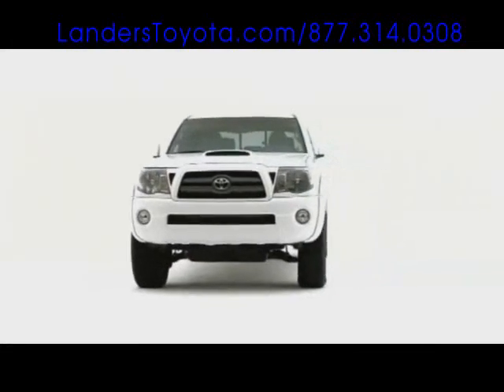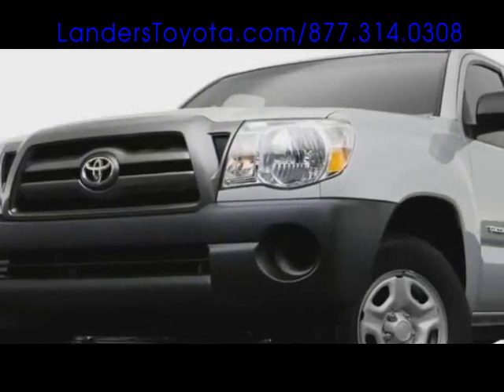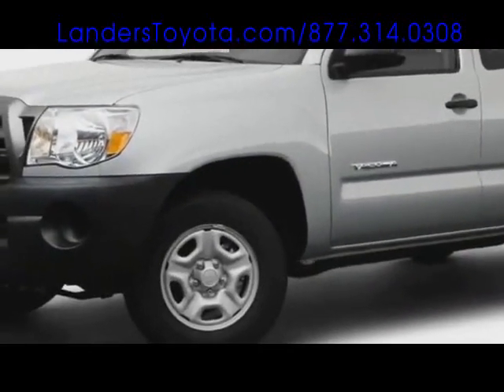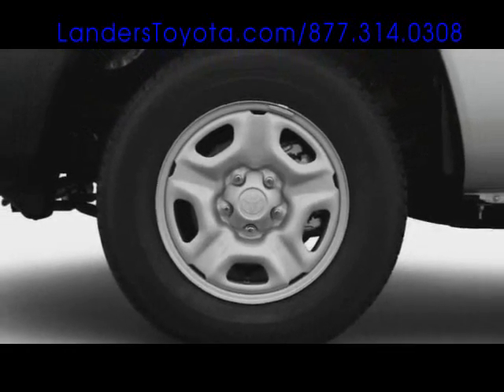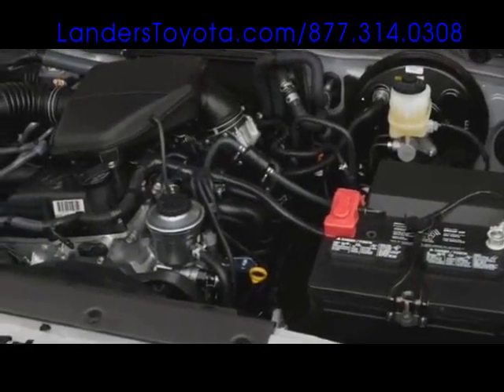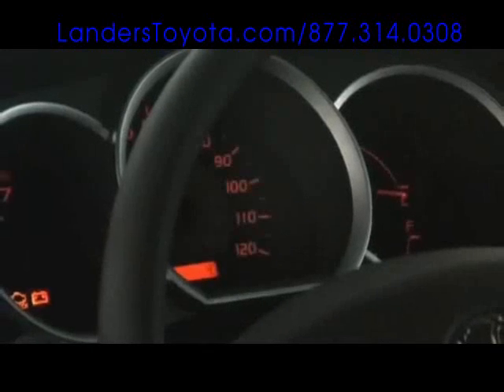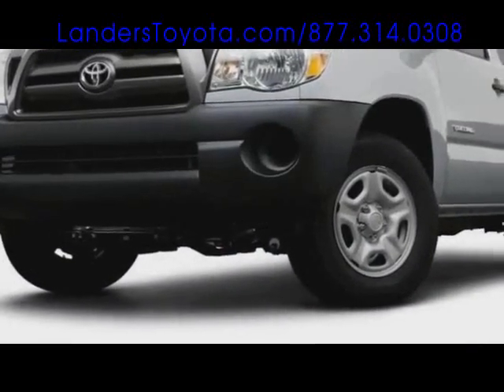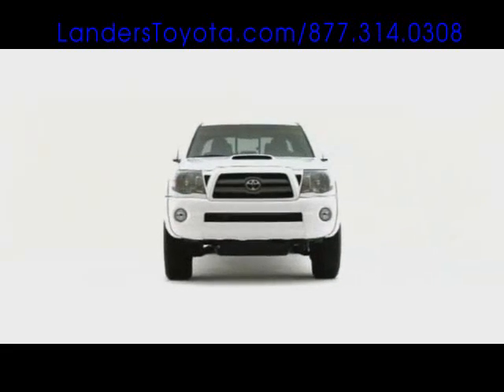Toyota Tacoma Toyota North Little Rock Searcy Jacksonville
Toyota Tacoma Toyota North Little Rock Searcy Jacksonville. or call . Landers Toyota has the very best deals on new and preowned Toyota Tacoma vehicles in the North Little Rock Jacksonville Searcy area. We are conventiently located at 10825 Colonel Glenn Road Little Rock Arkansas 72204.